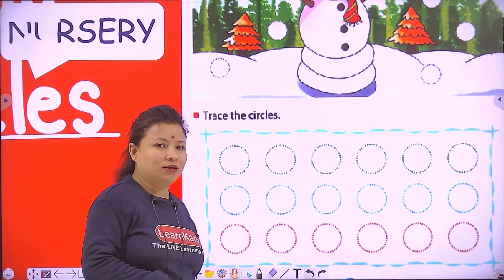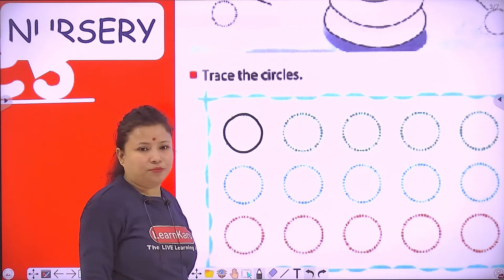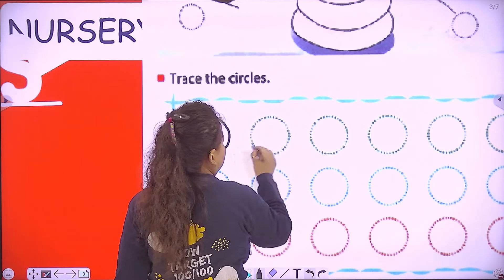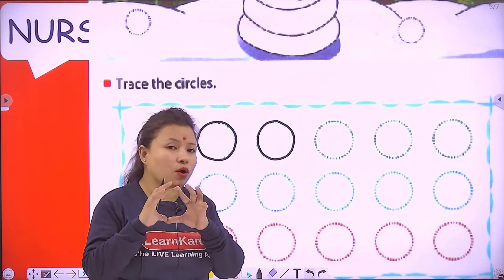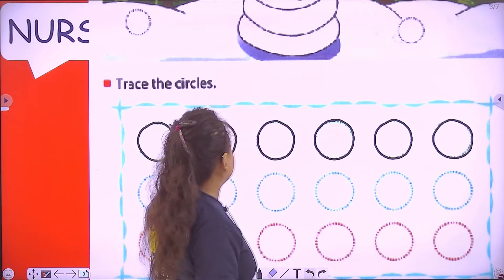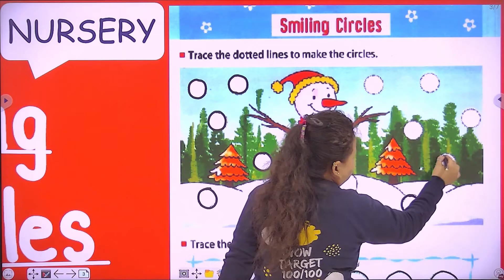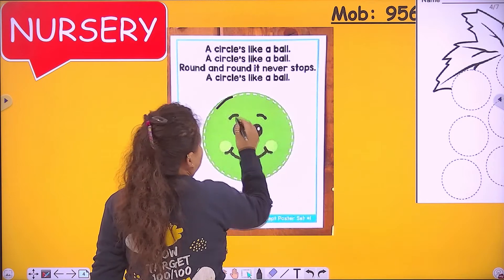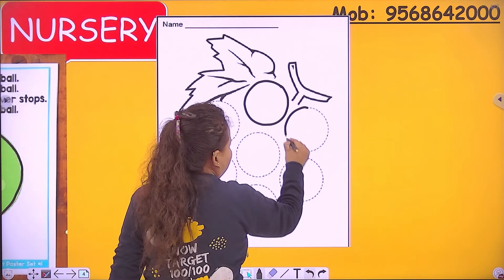Smiling Circles | Playful Activities | Nursery | Activity for Kids | Page Number 8